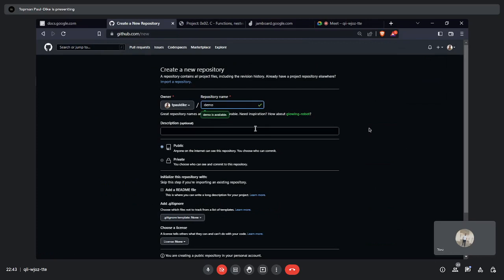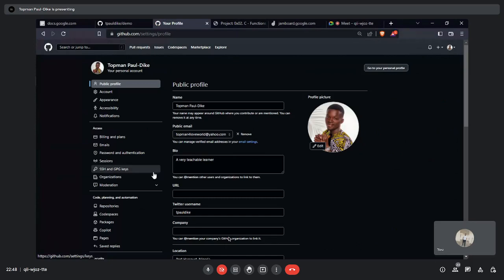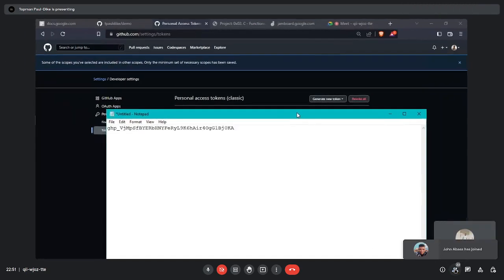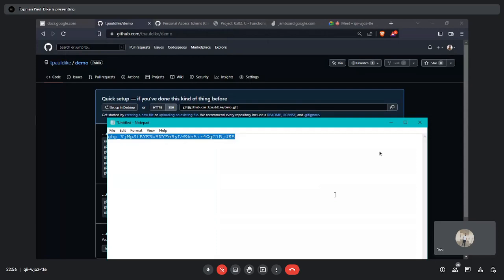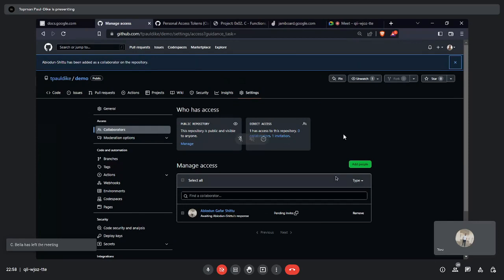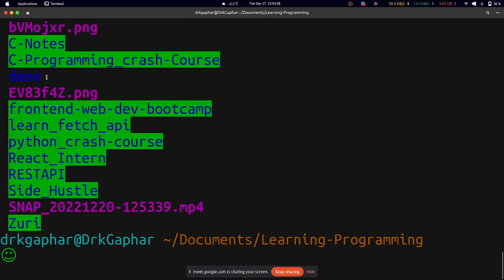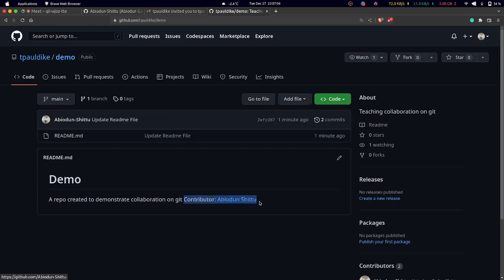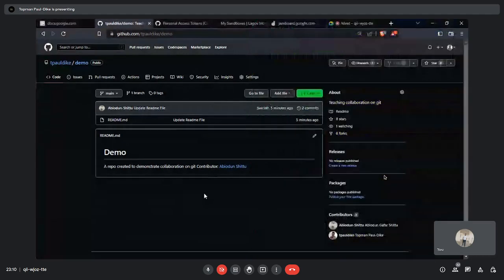How To Collaborate On GitHub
Here is a video on how you and your partner can collaborate, working on the same repository, on GitHub